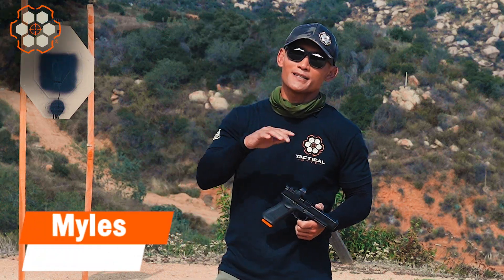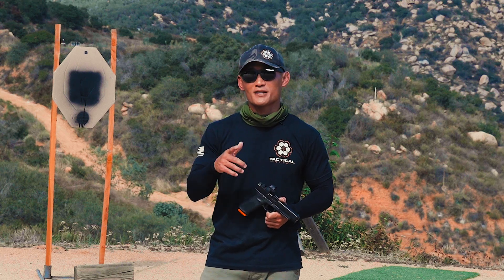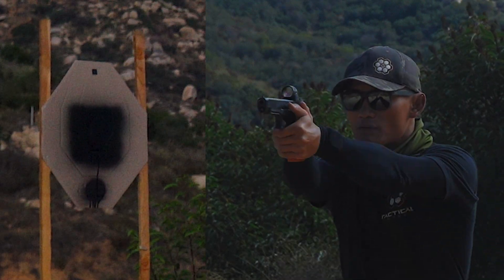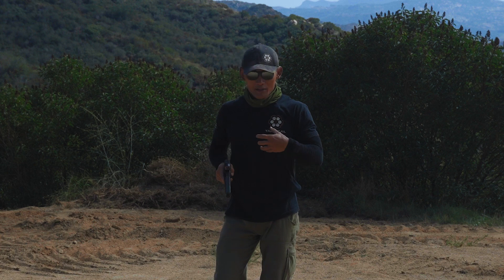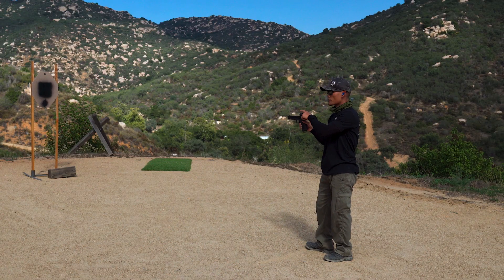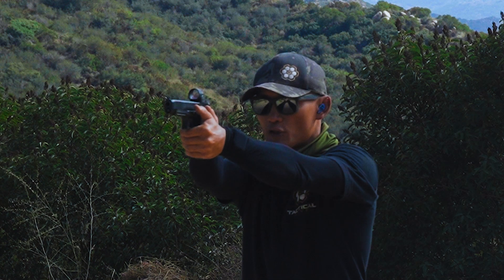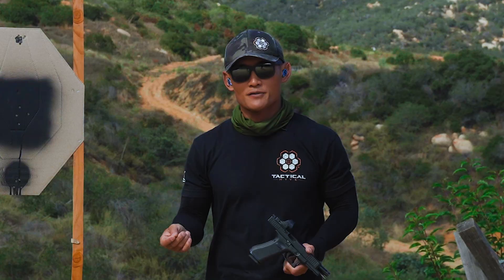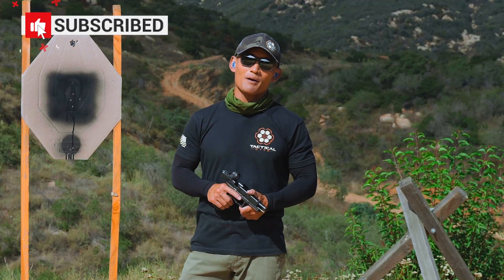How to Shoot Faster (Part 4): Aiming at Hard Targets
Make sure to check out DryFireMag to make your training more efficient and effective:

Myles continues talking about how to shoot a pistol faster in our latest video. This video is part of our "How to Shoot a Pistol" playlist. If you've missed our previous videos, check them out there